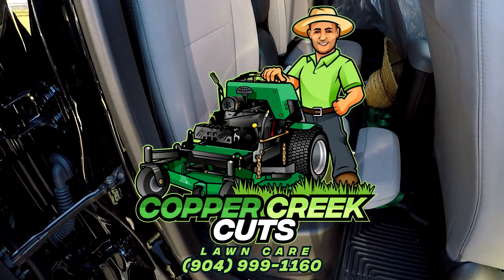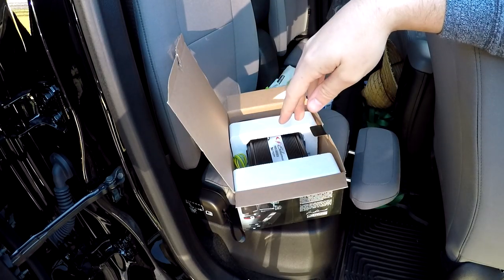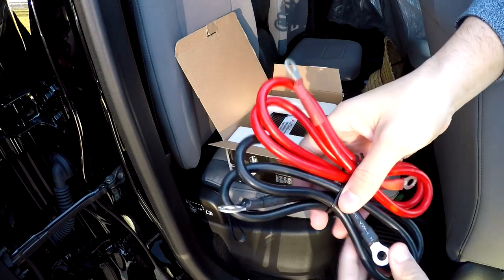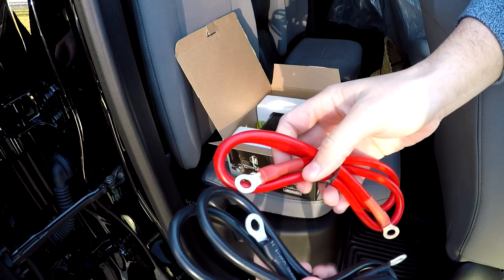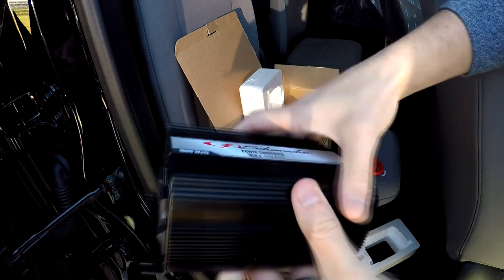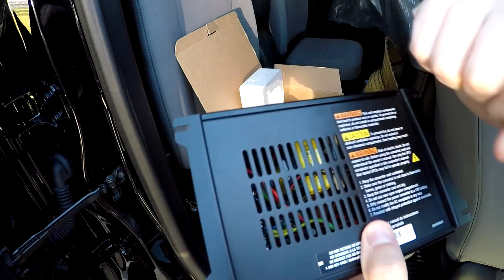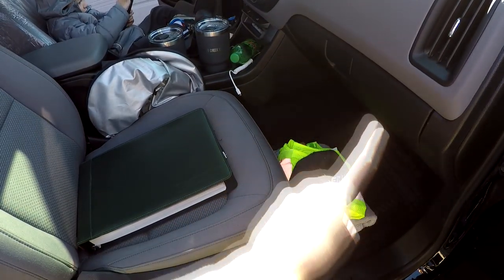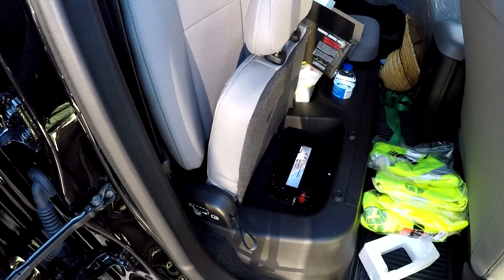Truck Inverter Install - HELP!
In light of the electric battery powered lawn care equipment I occasionally use, I thought it might be convenient to rig an inverter in the work truck for charging batteries while the car is running. In my experience with the ECHO cordless series, their quick chargers can fill the 2AH battery in 30 minutes and the 4AH in an hour, so you get pretty quick recharge times.

With that thought in mind, when I found this clearance inverter at WalMart, it was a no-brainer to pick it up. Problem is, I need some advice and help from folks who know more than me before I can complete the install!

Copper Creek Cuts is a lawn care and landscaping business in Florida with a goal to educate and entertain.

2018 Lawn Care Setup:

2018 Chevy Colorado WT
2016 Peach Cargo 5x10 Enclosed w/V-Nose & Side Door
2017 Bobcat QuickCat 36" Stander
2016 Big Dog Alpha 36" Zero-Turn